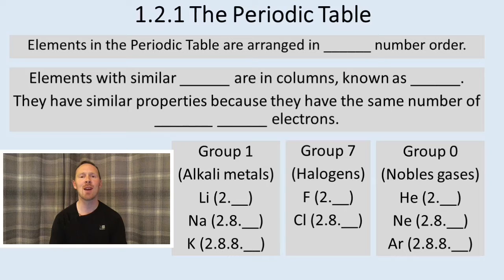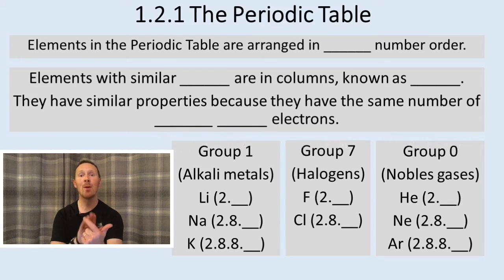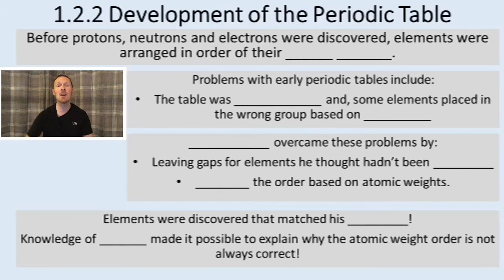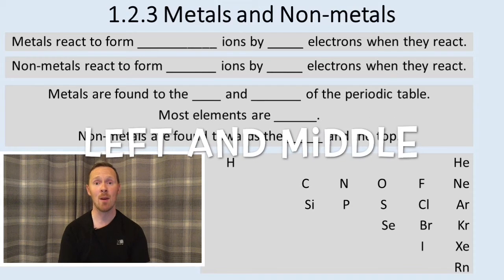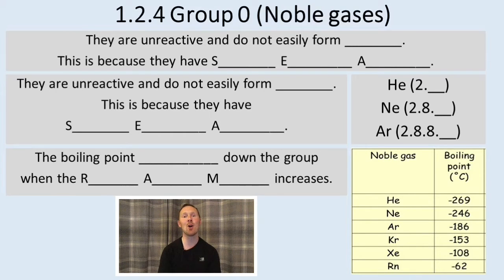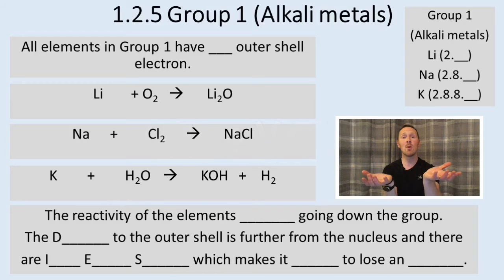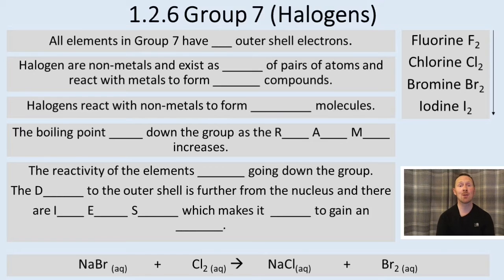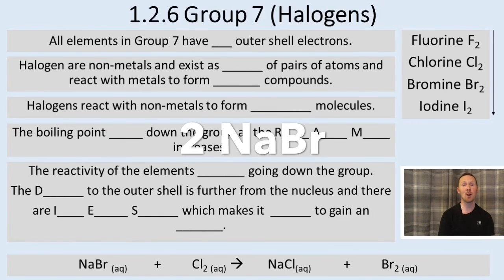How to get 9’s in your GCSE C.H.E.M-is-try exams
All you need to know about Unit 1.2 The Periodic Table